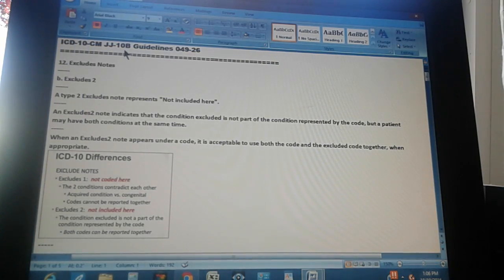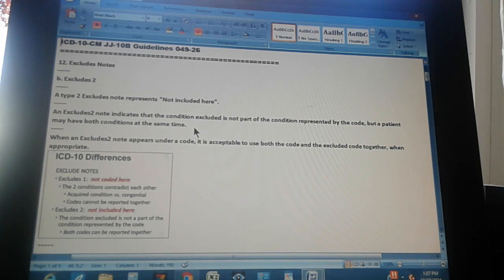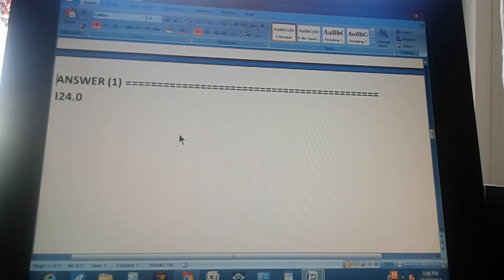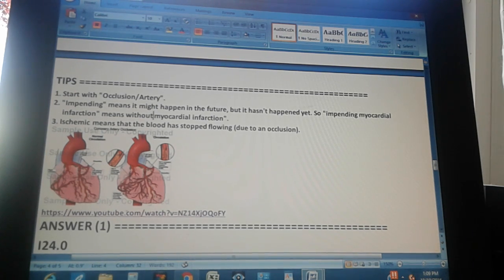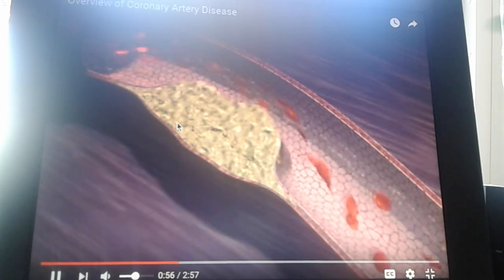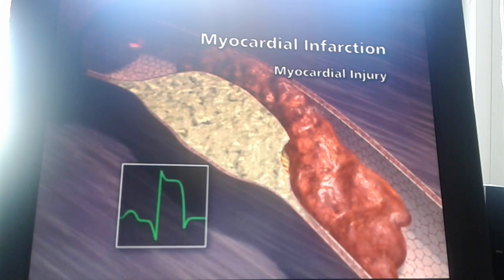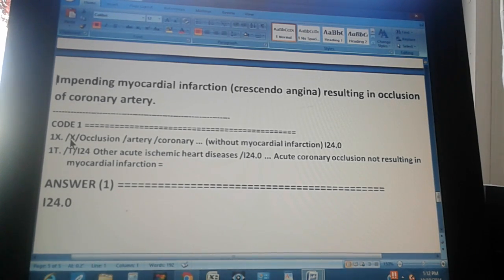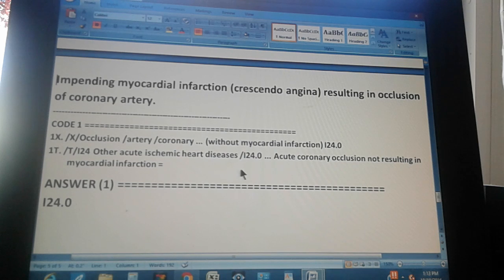ICD-10 JJ-10A-391-03-L1 occlusion coronary artery